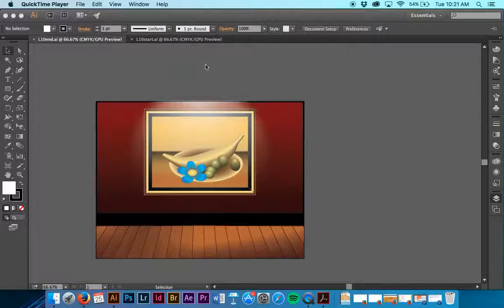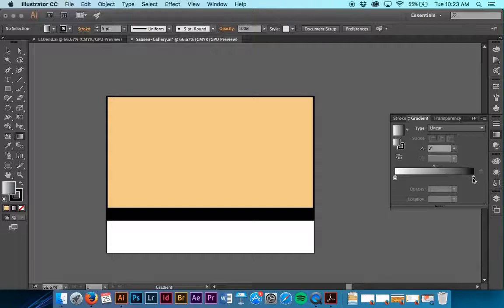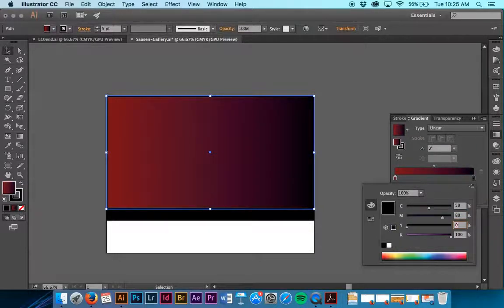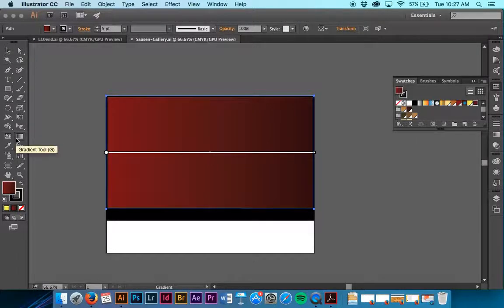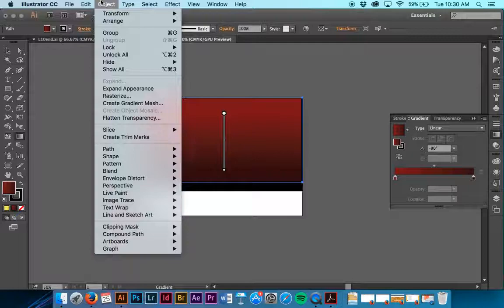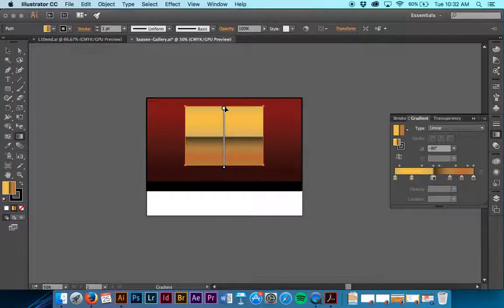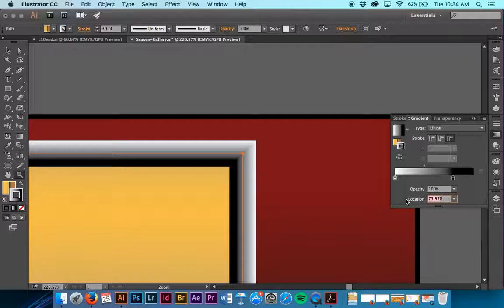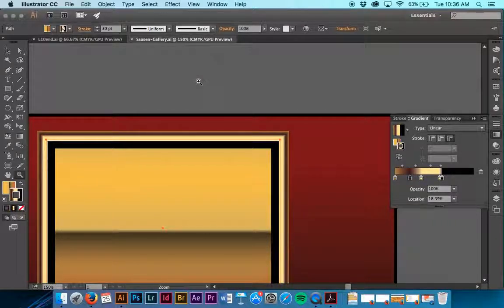2013- Lesson10 - Part 1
2013 Classroom in a Book - Adobe Illustrator CC
Lesson 10
Part 1
Creating and Changing Gradients, applying gradient to strokes